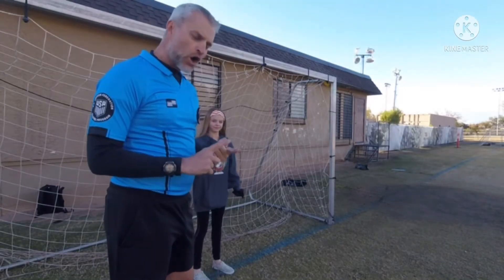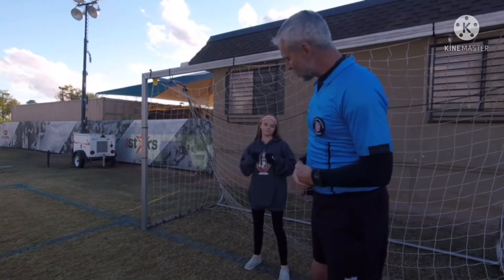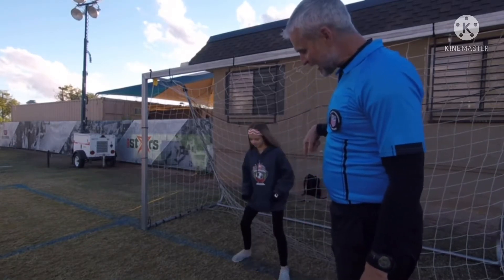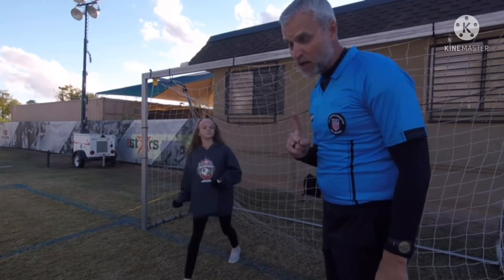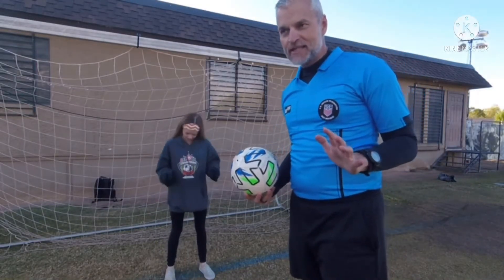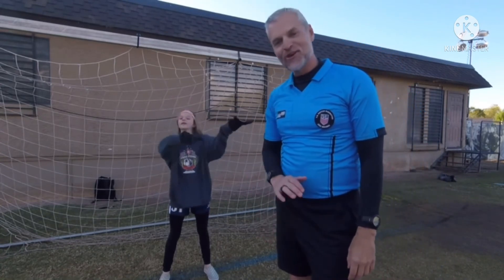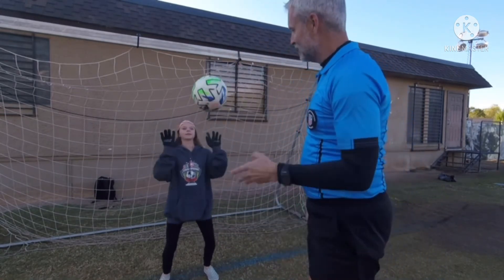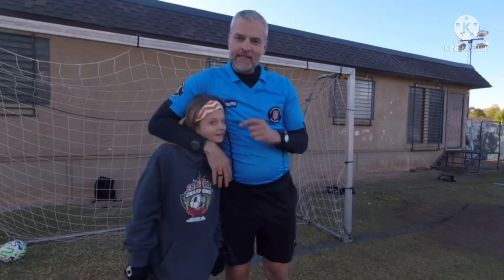Soccer Referee Tip 5: Penalty Kick